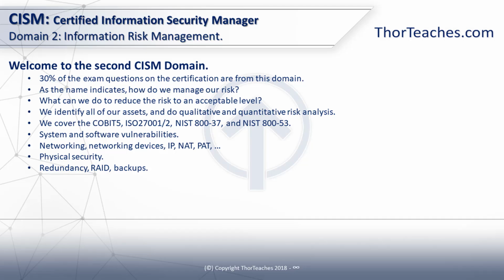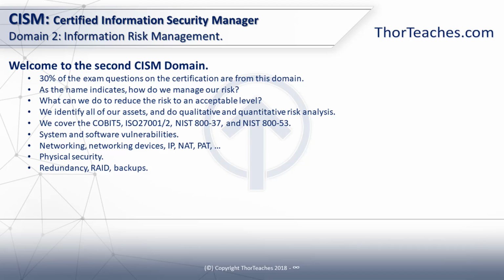0301 CISM Domain 2 What we will be covering